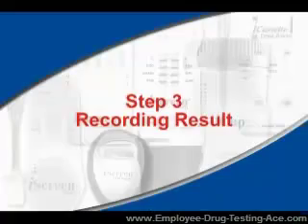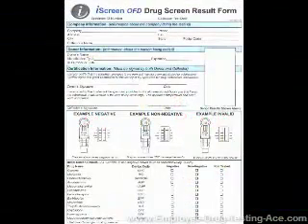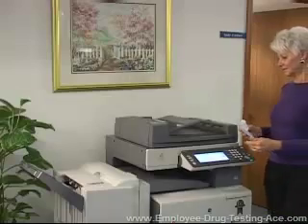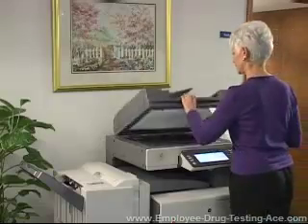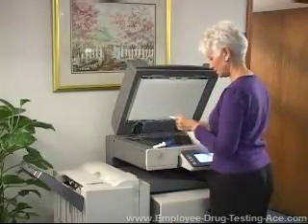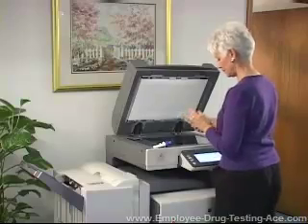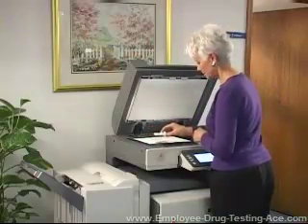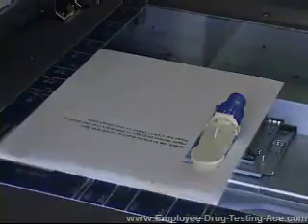iScreen OFD Employee Drug Testing Kit Instructional Video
View the iScreen OFD Employee Drug Testing Kit in action. Learn how to administer the drug test to employees, seal and read results. View a preview of what to expect when using the iCup Employee Drug Testing Kits. Learn more about employee drug testing on our Aka